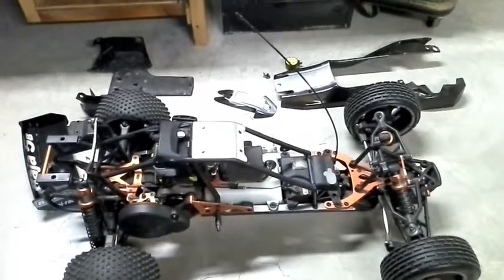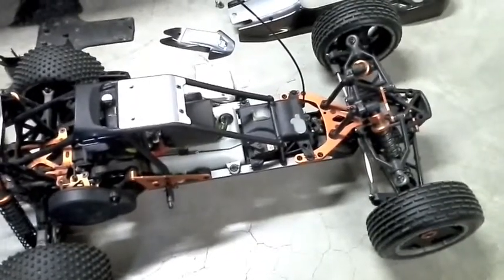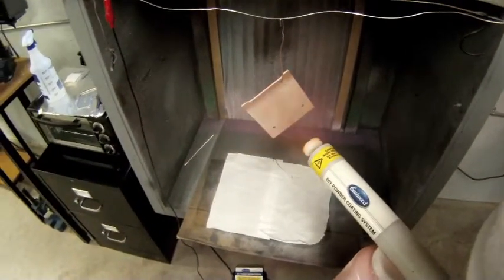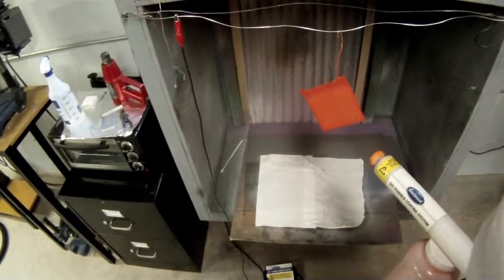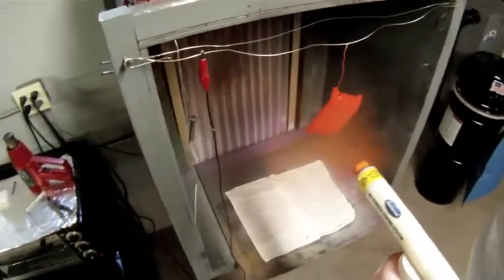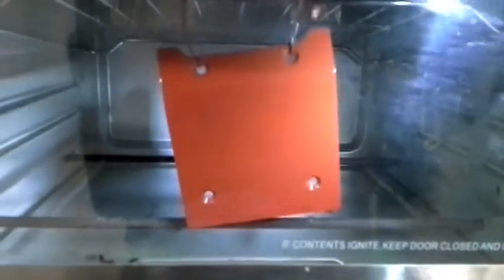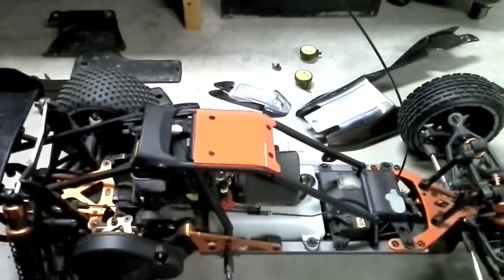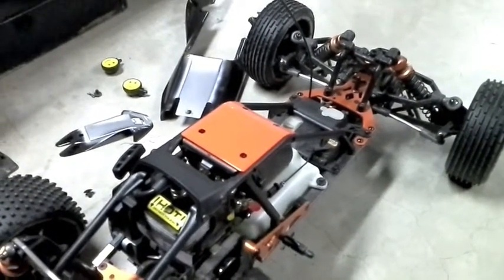Powder Coating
A quick demonstration of powder coating the roof panel of a HPI 5B with a Eastwood DIY powder coating gun and powders.